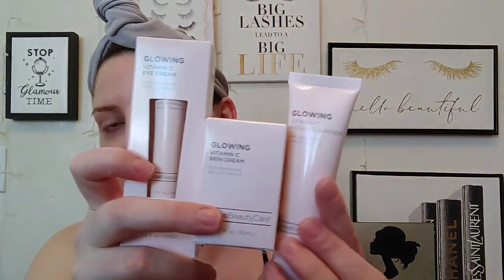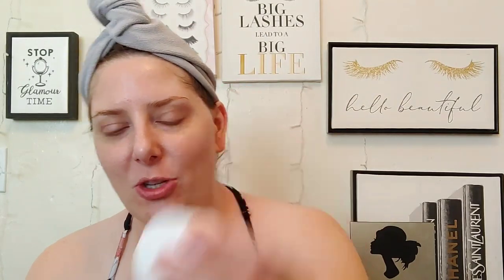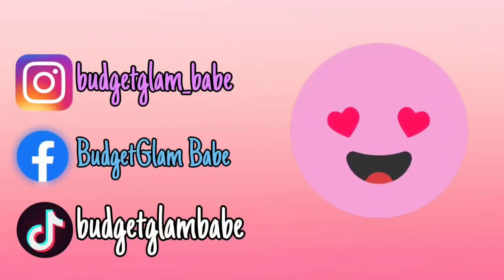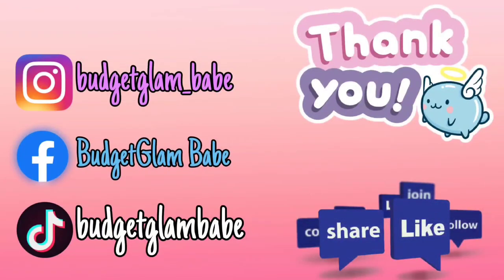Global Beauty Care Glowing Vitamin C Skin Care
Global Beauty Care 3 Piece Set Glowing Vitamin C Skin Care Line. I picked up the Facial cleanser, skin cream and eye cream. With Niacinamide, AHA's & Vitamin E. Its Fragrance Free, Sulfate Free, Phthalates Free, Silicone Free, Alcohol Free, Not tested on Animals, PH balanced and non-comedogenic. Lets try it out and see if its a Dollar Tree Gold.